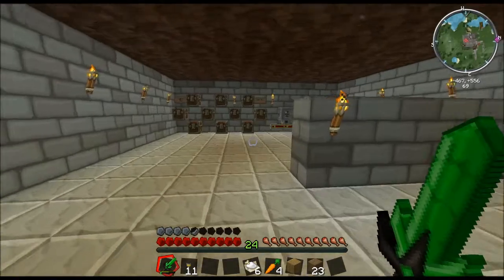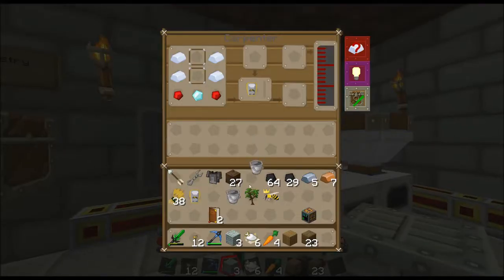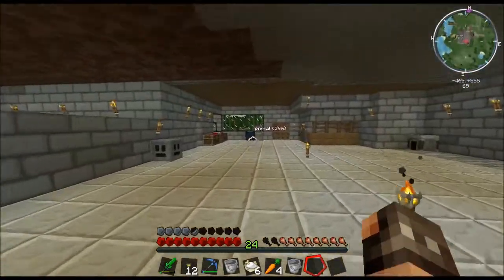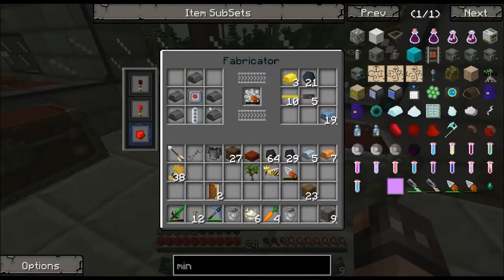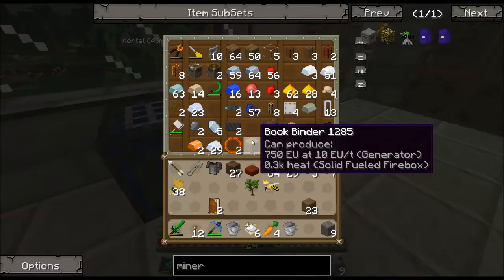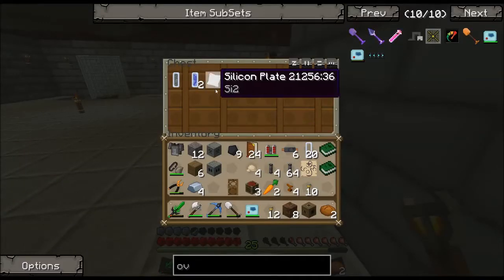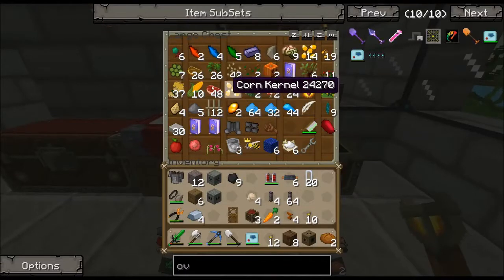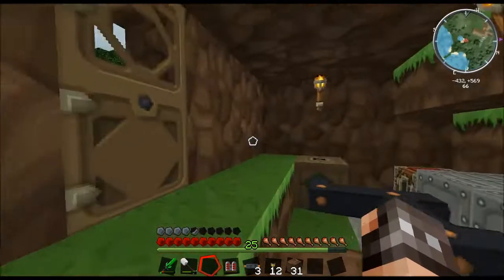FTB Ultimate pack ep 6 Industrial blast furnace & IC2 miner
In this episode i make a blast furnace and take are new tungsten and make a mining drill